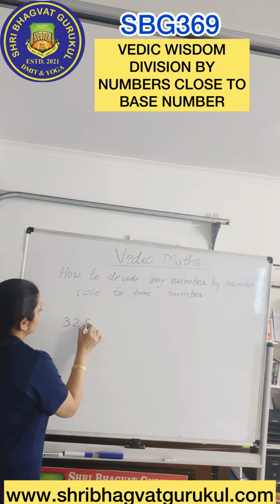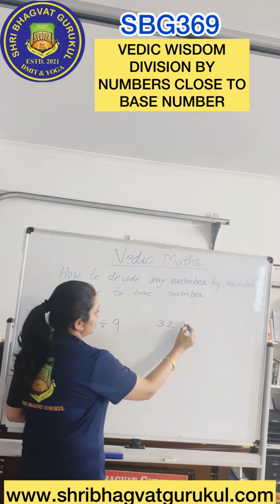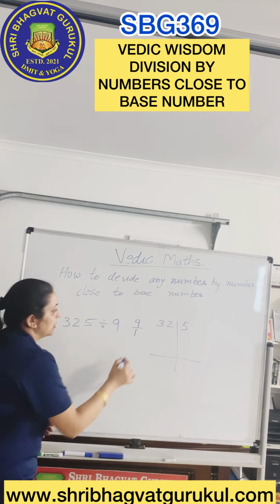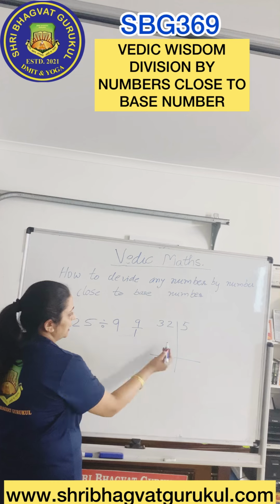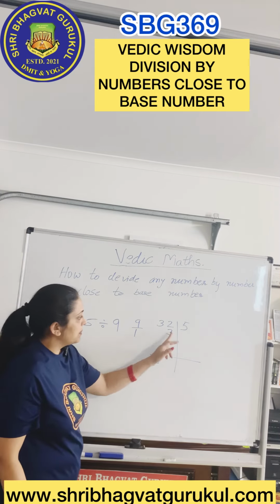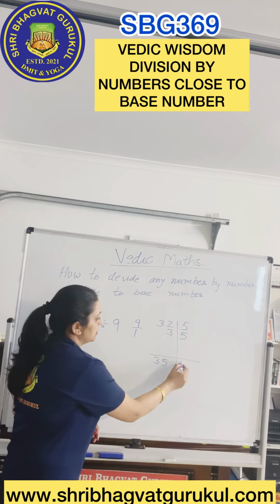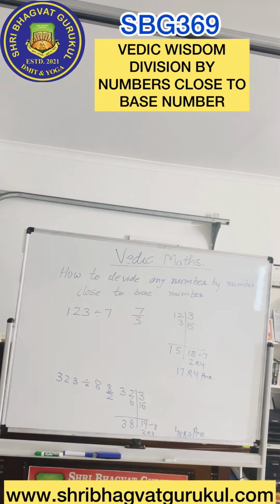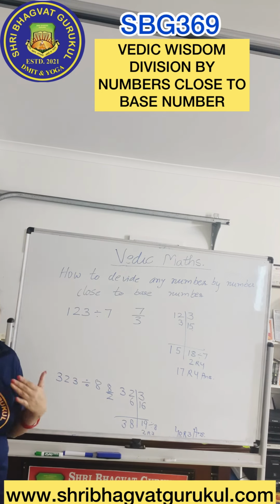How to do division by number close to base number. Courtesy Vedic wisdom.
Shri bhagvat gurukul
Teaches yoga , meditation, Vedic sanskars , Vedic maths and more…